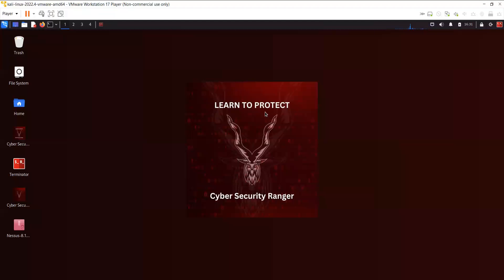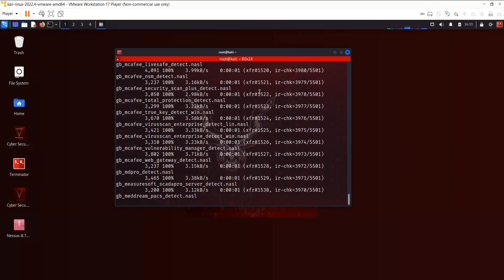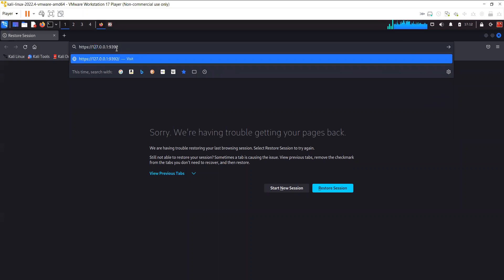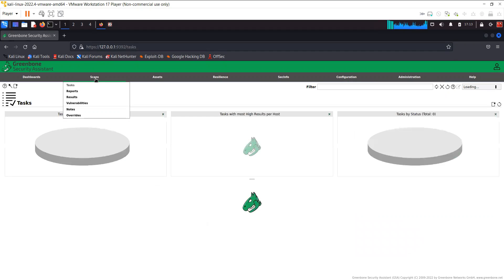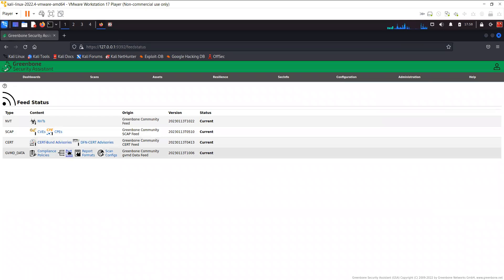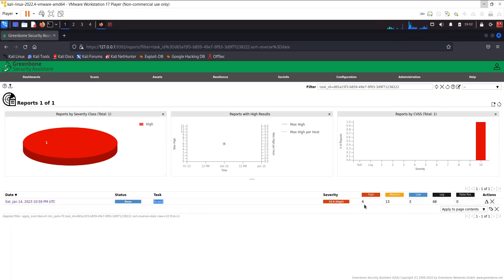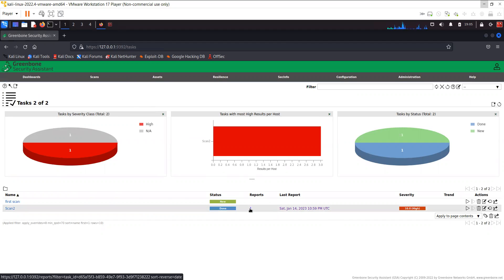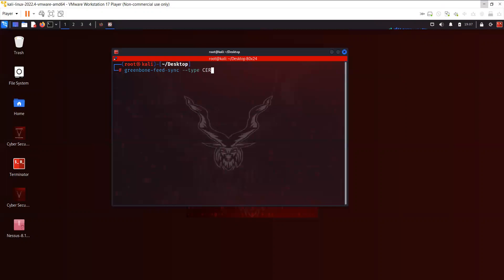Vulnerability Scanning using OpenVas